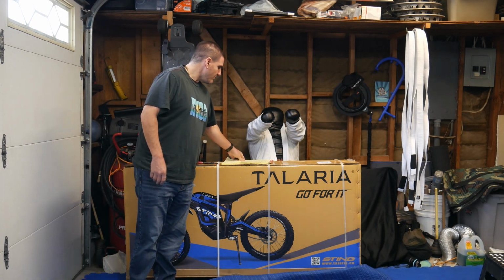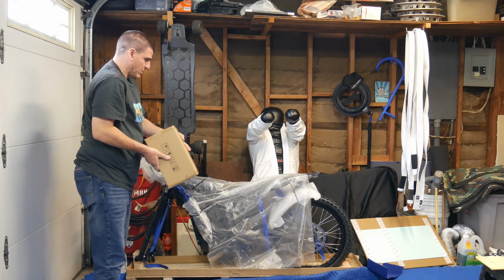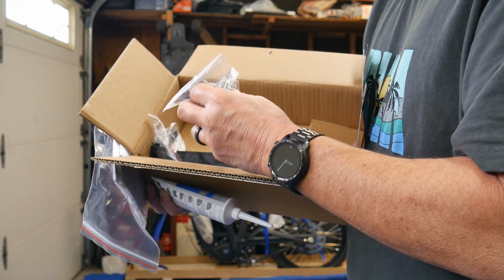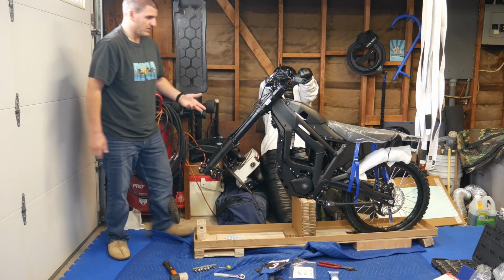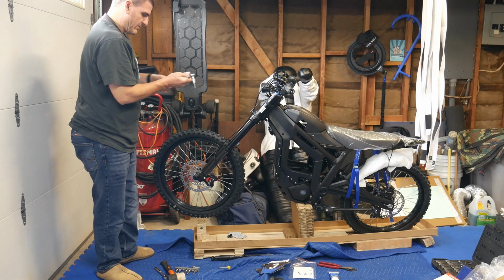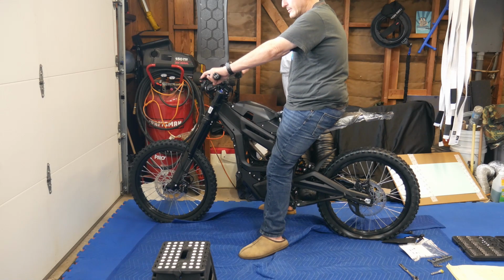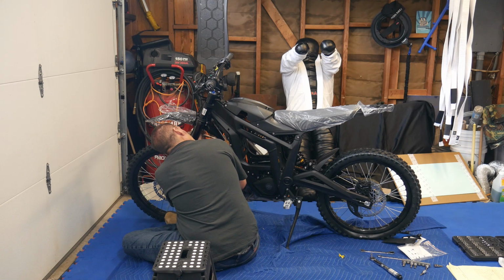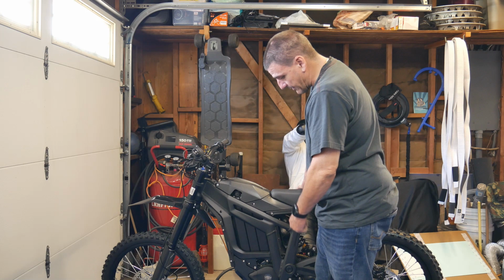Talaria R MX4 Unboxing & Detailed Assembly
This is a video of the unboxing of a Talaria R MX4, along with detailed assembly instructions and extra tips.